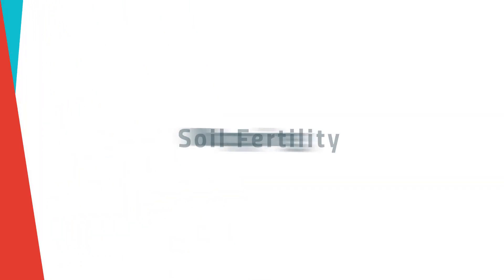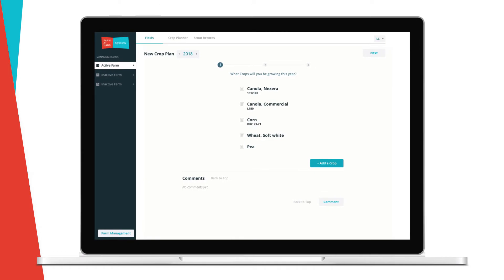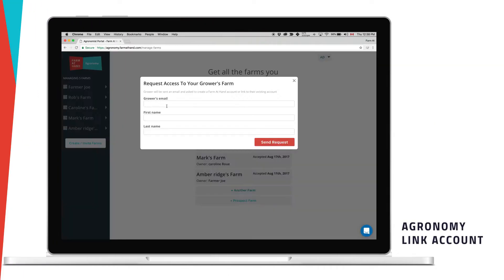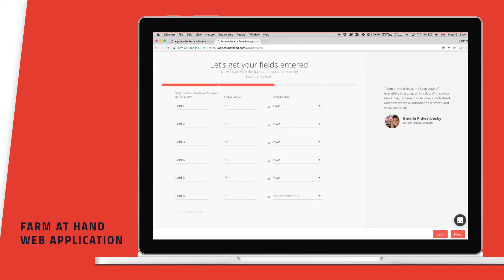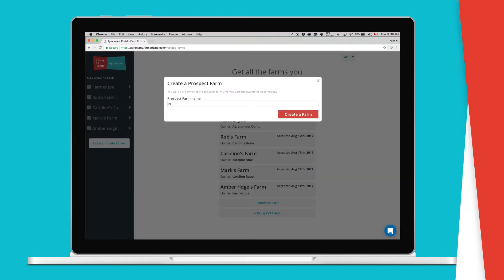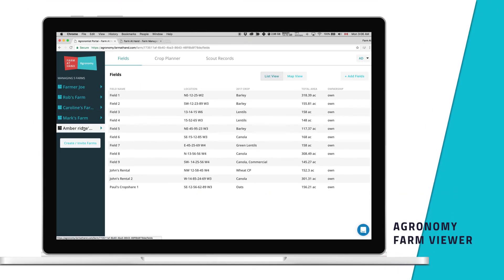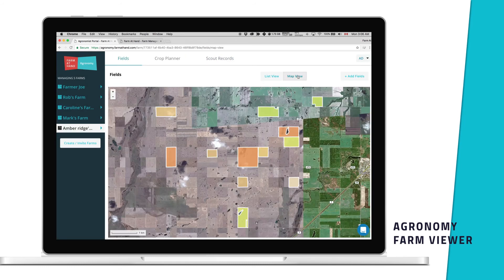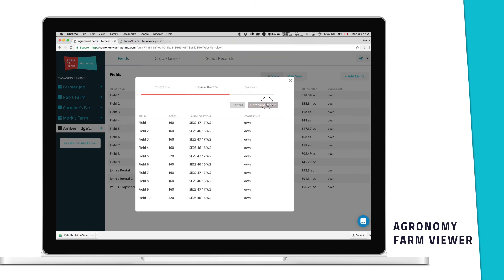Farm At Hand Agronomy - Demo Video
Farm At Hand agronomy is an easy-to-use desktop and mobile tool that helps you do your job with less effort. The user-friendly approach to agronomy software makes communicating your advice and observations less work. Give your customers access to your expertise in an app they are already using.